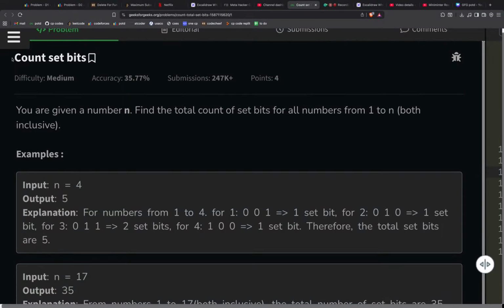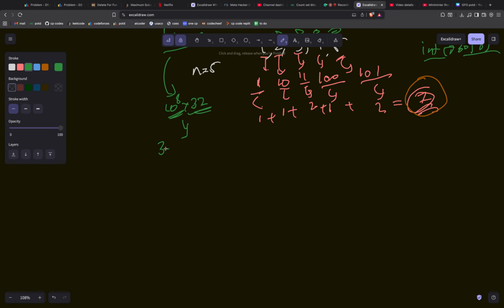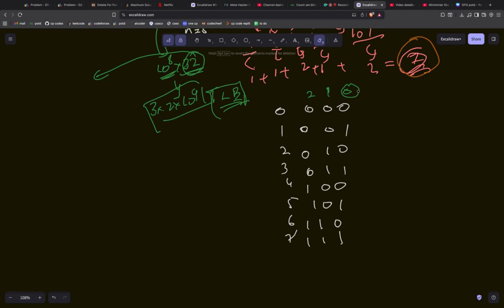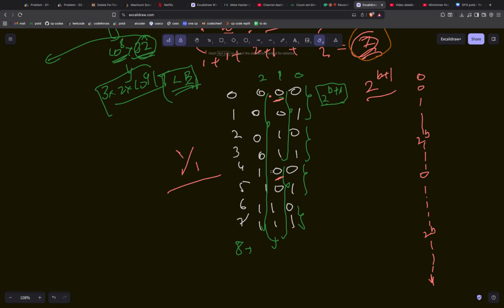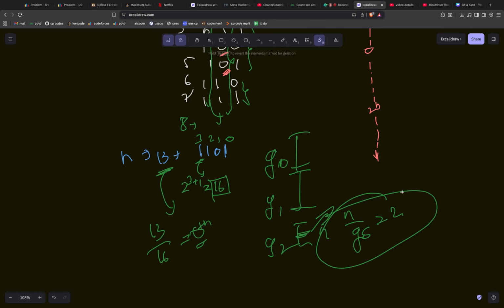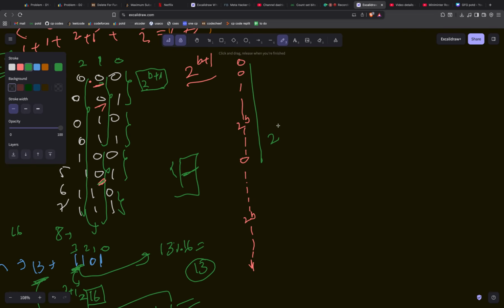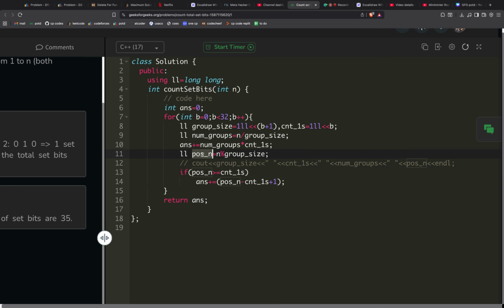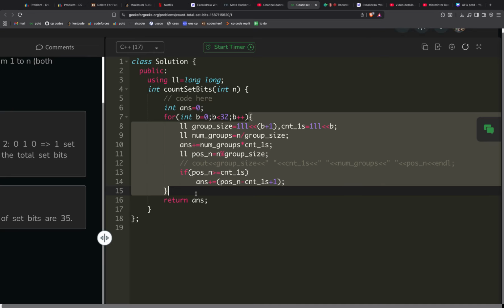Count set bits | GFG POTD | C++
Hi Friends,
This is video editorial for todays GFG POTD Count set bits in C++

0:00 Question Explaination
1:10 Solution Explanation
8:04 Code Explanation